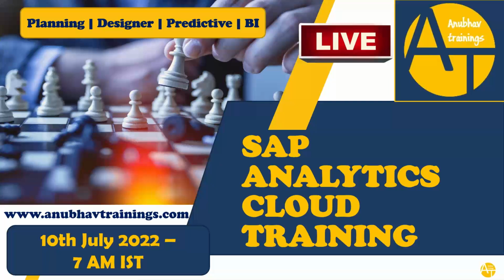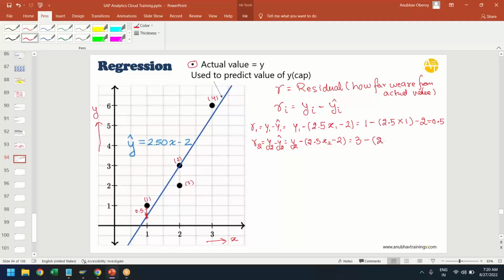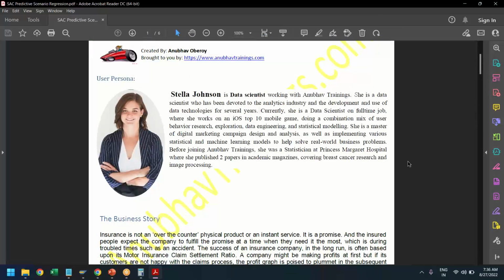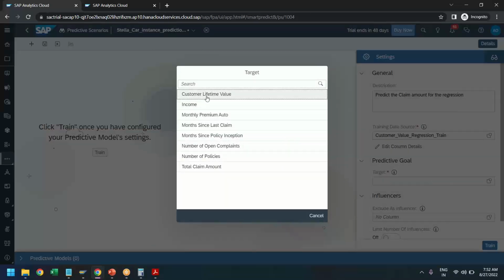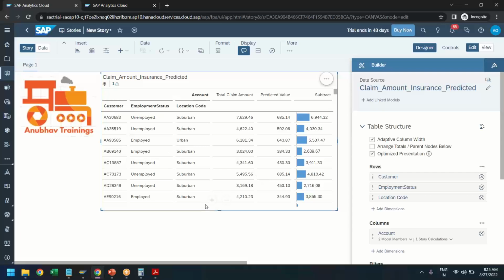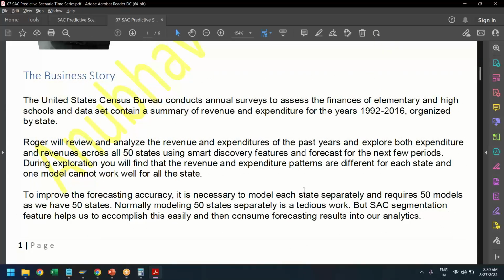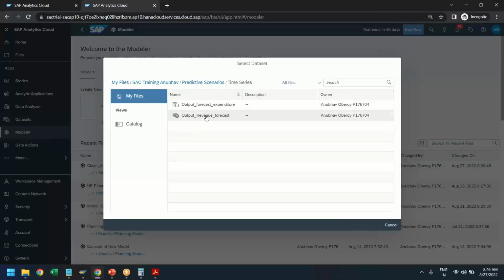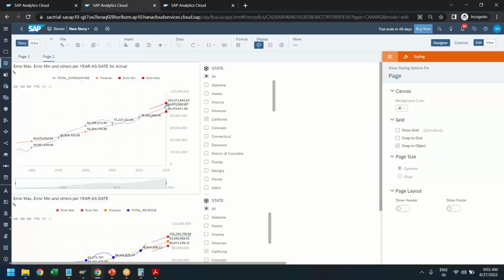14 Regression and Time Series